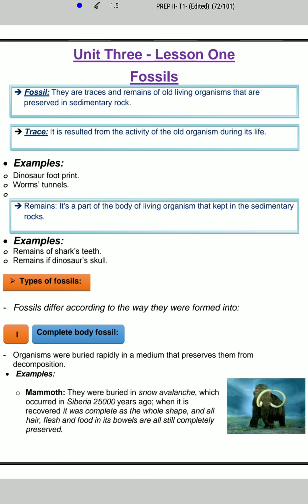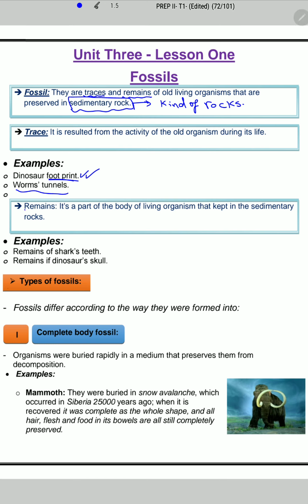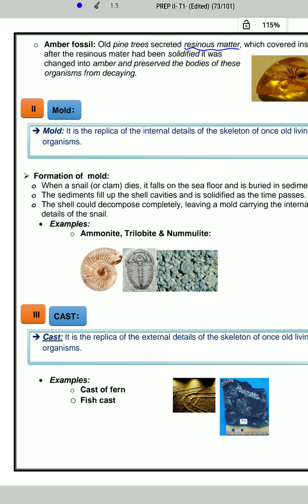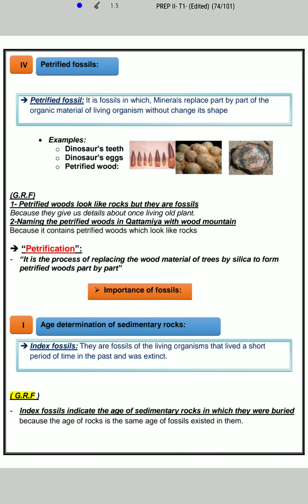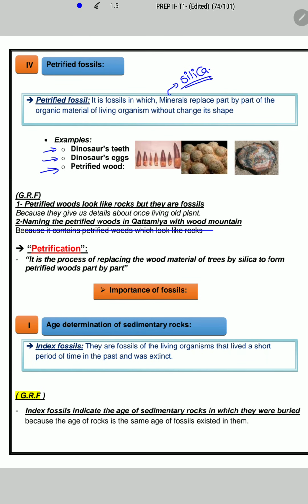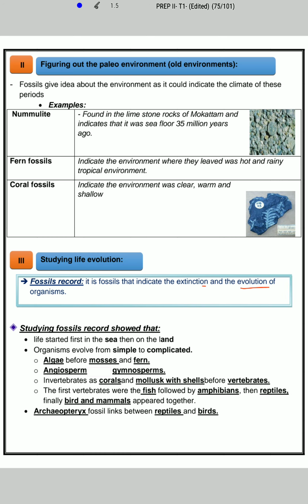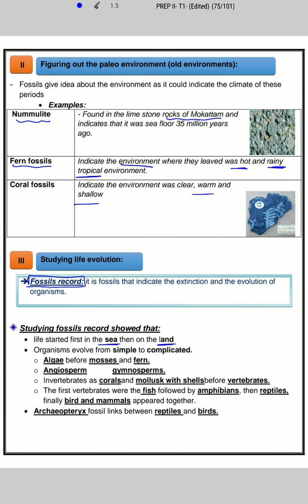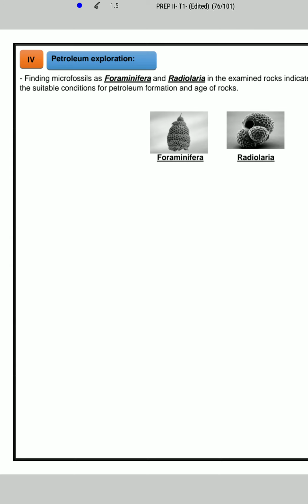prep2 science term 1 unit 3 fossils and protecting species from extinction lesson 1 fossils